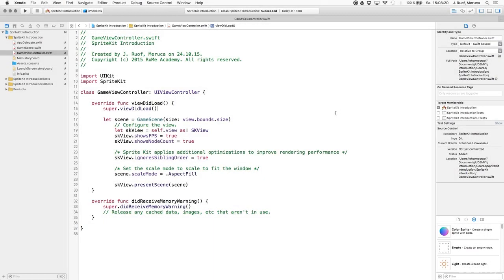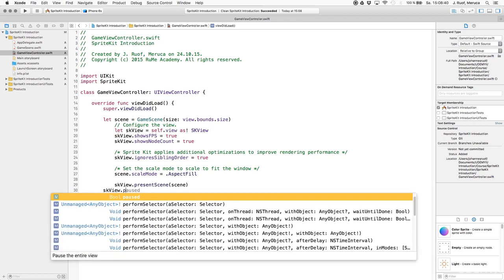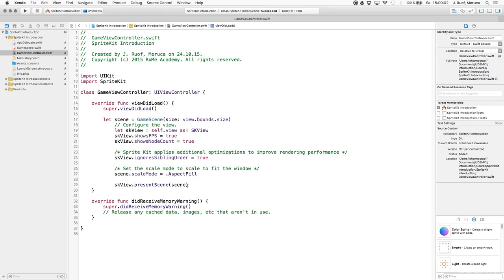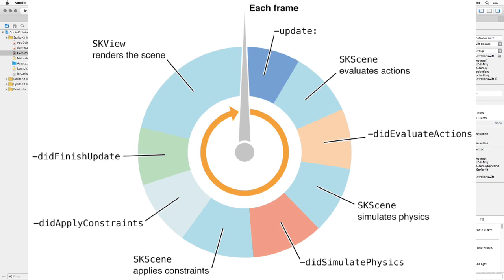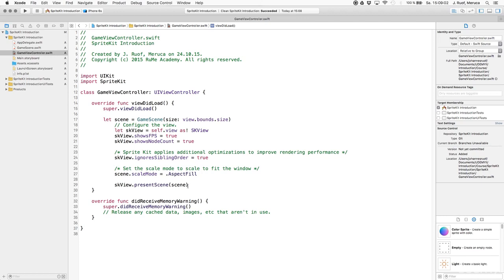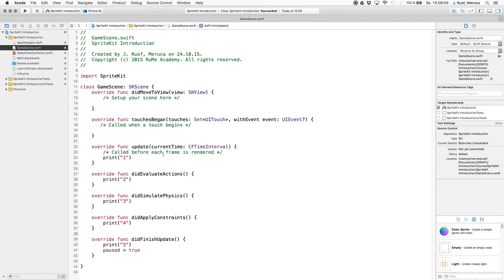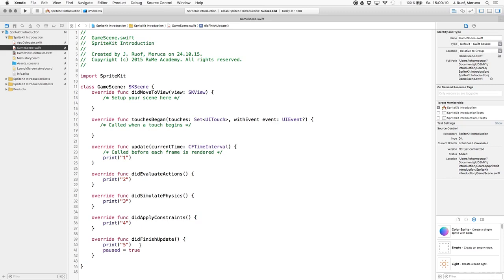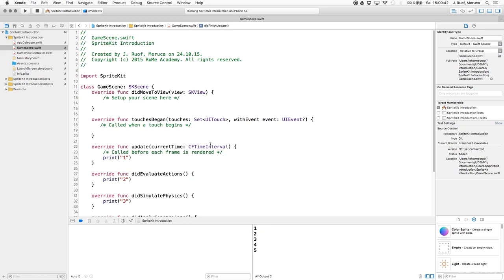Rume Academy - Introduction to SpriteKit in Swift : SKView & SKScene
Rume Academy - Introduction to SpriteKit in Swift
Learn the basics of SpriteKit by using them to develop your first game.